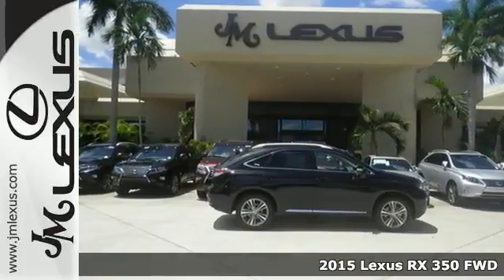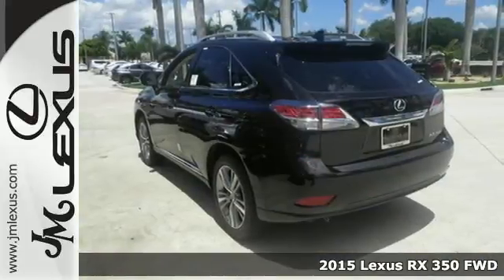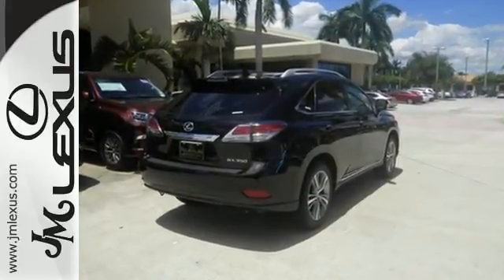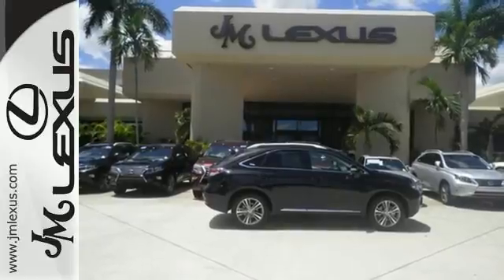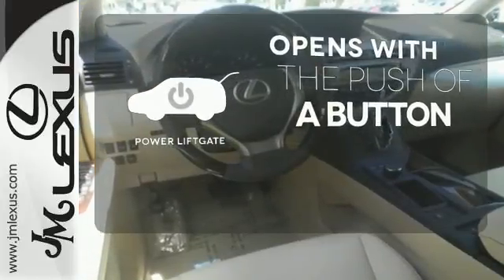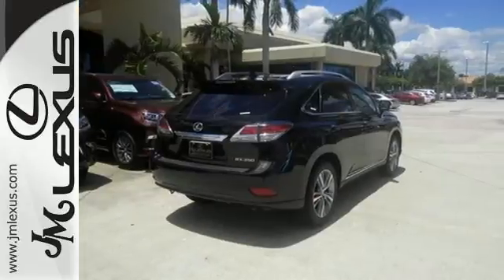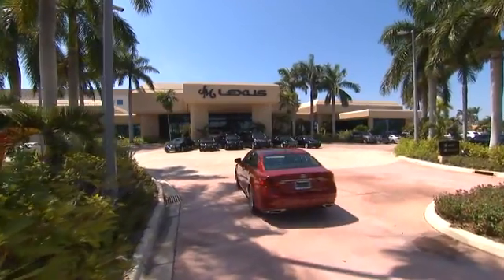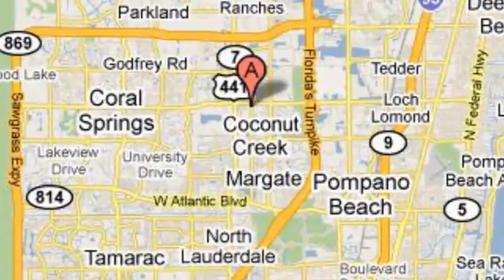New 2015 Lexus RX 350 FWD Margate FL Ft-Lauderdale, FL #59421 - SOLD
Year: 2015
Make: Lexus
Model: RX 350 FWD
Trim: WGN 4X2
Engine: 3.5L V6
Transmission: Automatic 6-Speed
Color: Stargazer Black
Interior: Parchment Leather Espresso Bird's Eye Maple
Stock #: 59421
VIN: 2T2ZK1BA9FC195927
You are currently viewing a new 2015 Lexus RX 350 FWD with JM Lexus the #1 Volume Lexus Dealer since 1992! Thank you for your interest. We look forward to working with you. Stock #: 59421 Exterior: Stargazer Black Interior: Parchment Leather Espresso Bird's Eye Maple Trim: WGN 4X2 JM Lexus 5350 West Sample Rd Margate FL 33073

Address:
5350 W Sample Rd